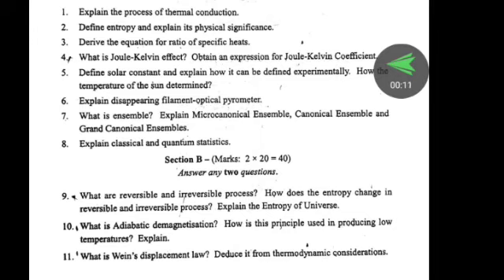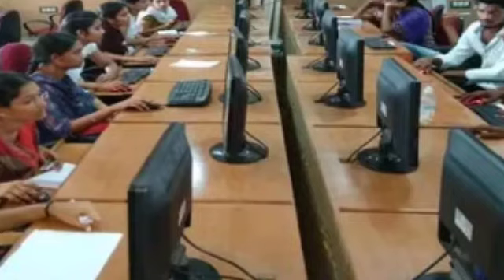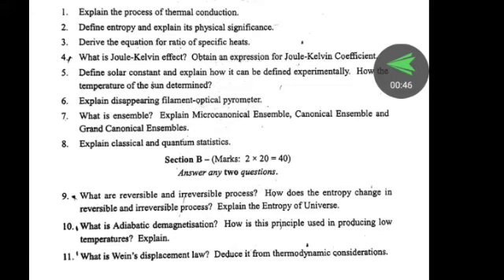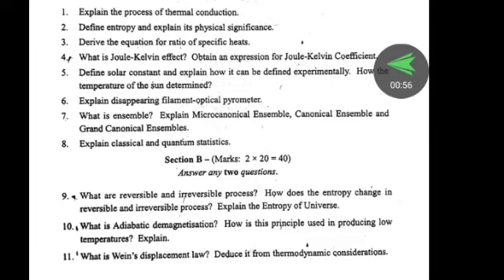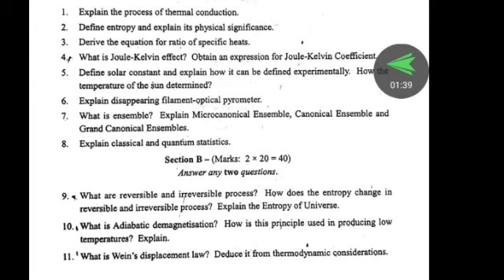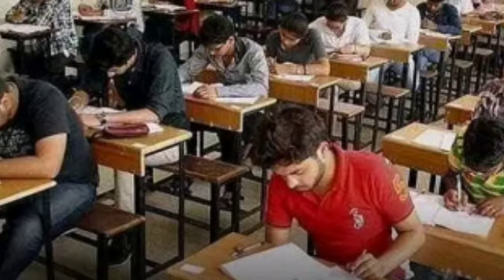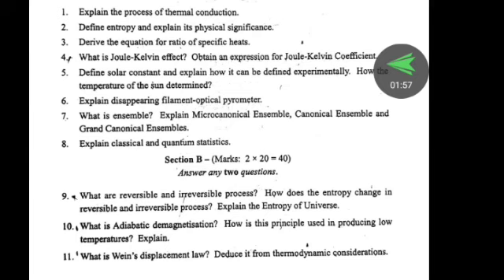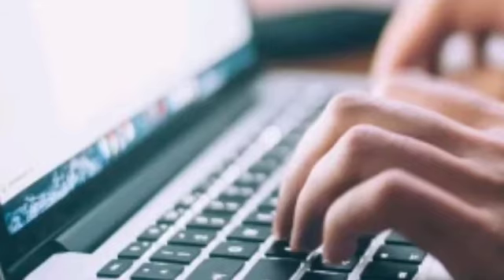Ku Degree 2nd Sem updates/ku degree 2nd sem physics model paper pattern 2022/ku 2nd sem physics 2022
ku degree 2nd sem physics model paper 2022
ku degree 2nd sem physics model paper pattern 2022